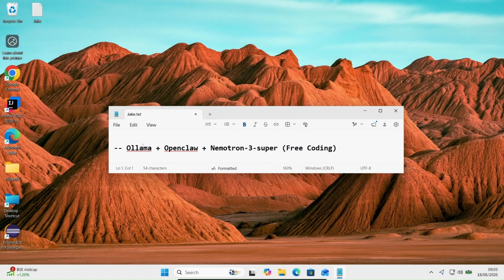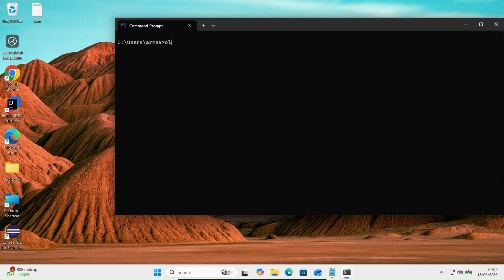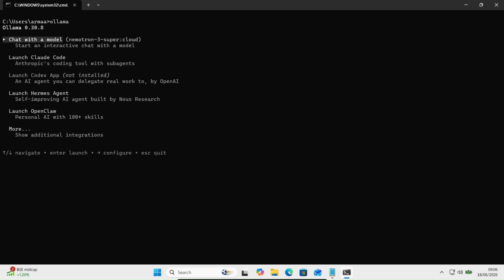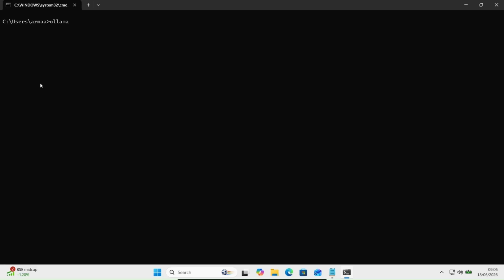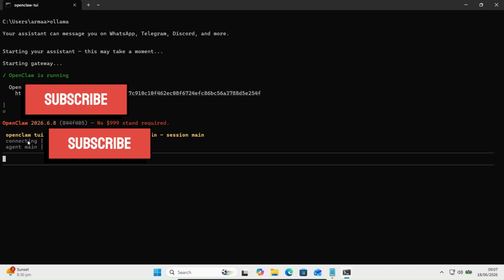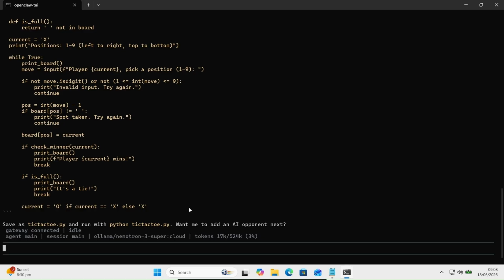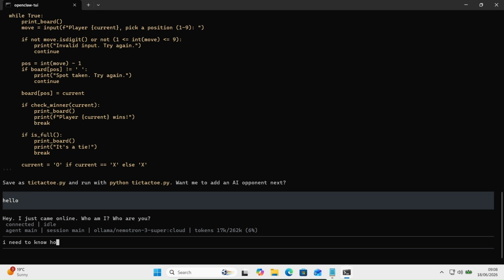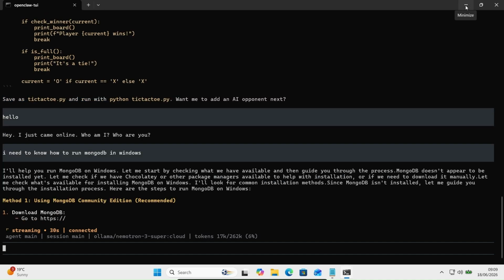Ollama + Openclaw + Nemotron 3 Super is Free Coding